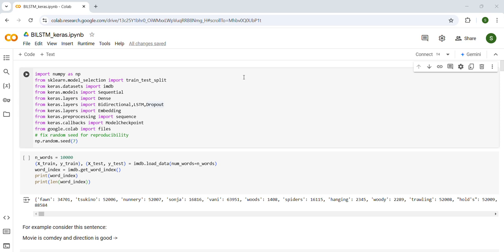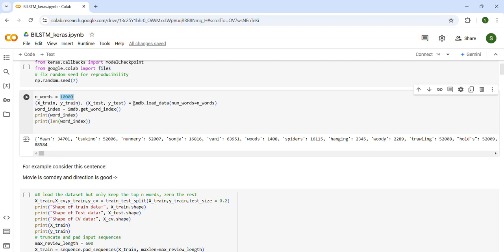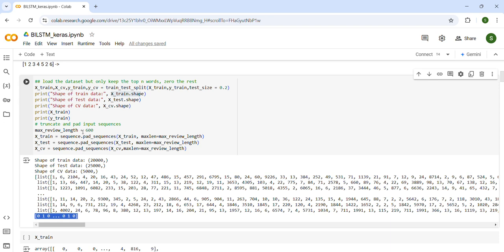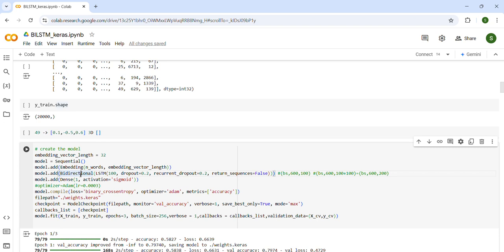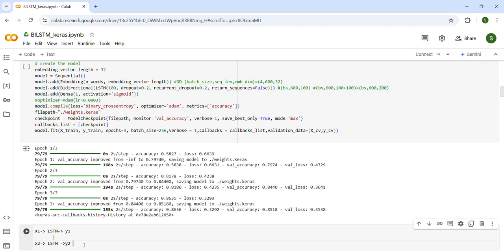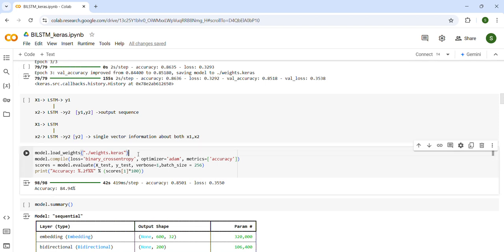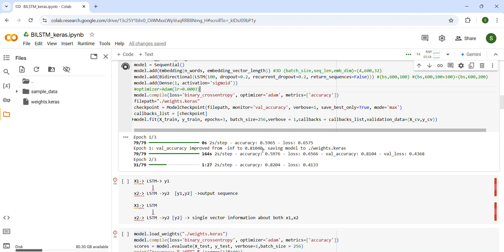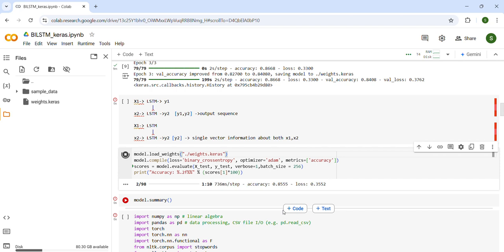BiLSTM/LSTM implementation in Keras Python